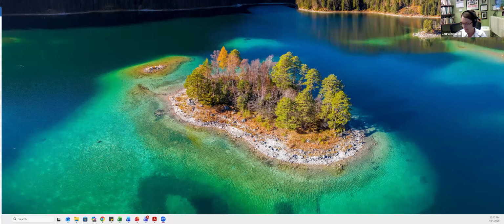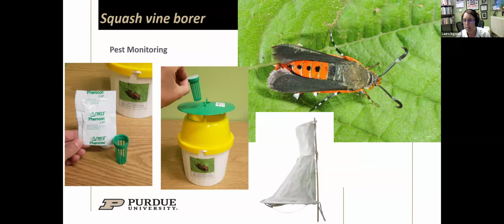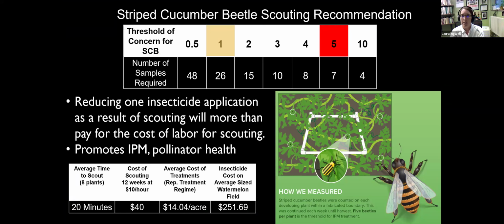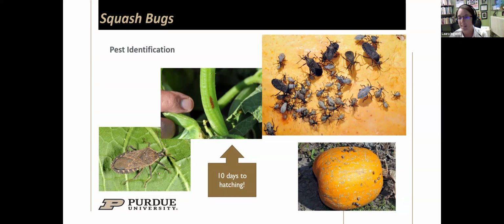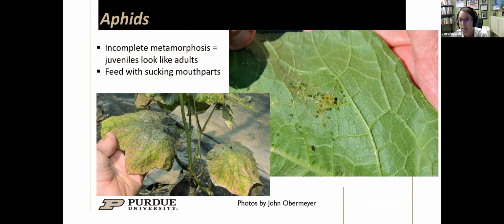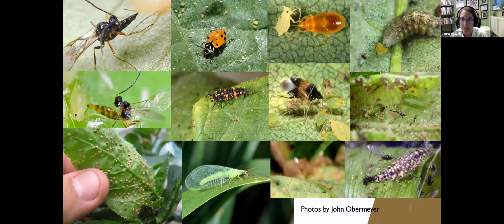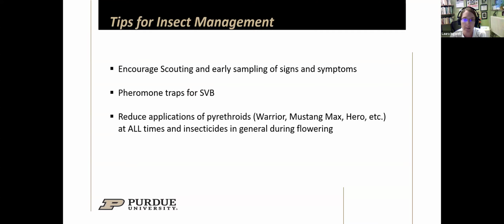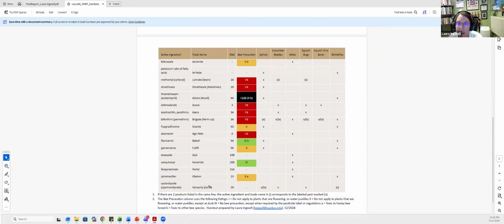GUB BUG 1.5 Cucurbit pests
From seedling injury to fruit damage, insect pests can create persistent challenges in cucurbit production. In this session, Dr. Laura Ingwell will discuss the key insect pests affecting cucumbers, melons, squash, and related crops, with emphasis on identification, damage symptoms, and timely management considerations. Join us for a practical conversation focused on helping you address questions with confidence during the production season